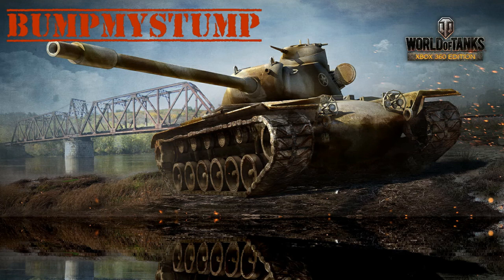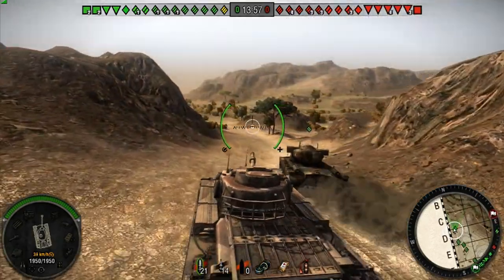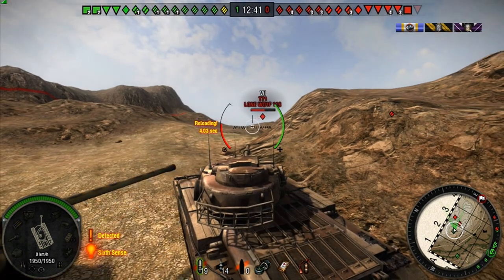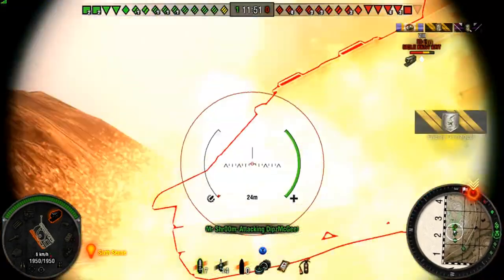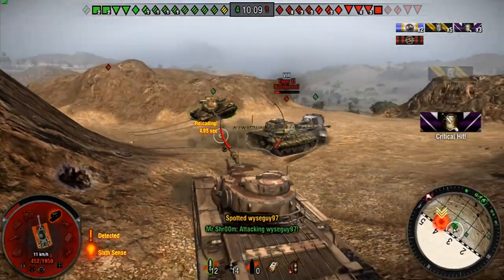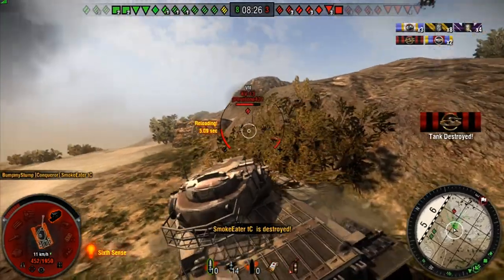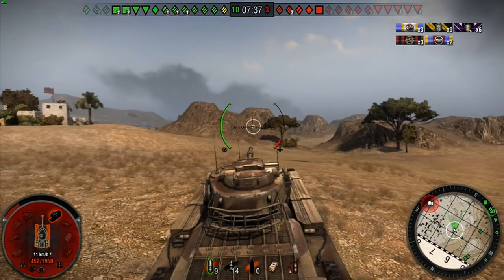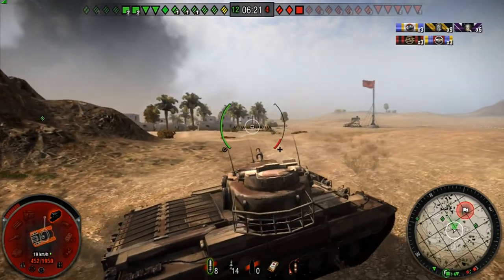WoT Xbox 360 || Conqueror || El Halluf || Capping Noobs Tick Me Off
As above.. wtf cap when there is only one tank left and plenty of time? just.. wtf?